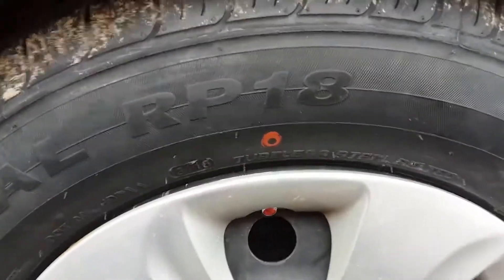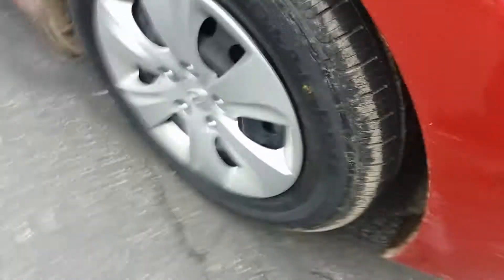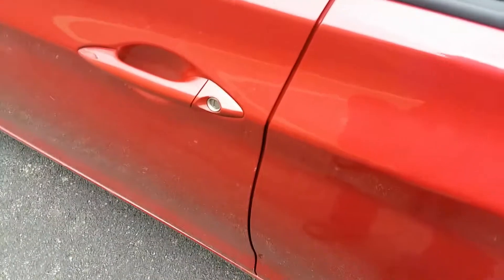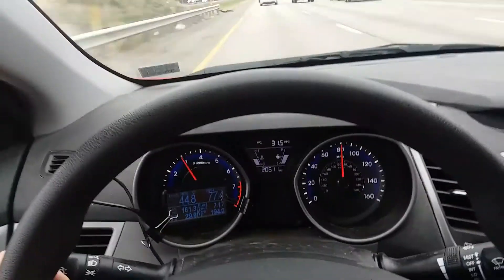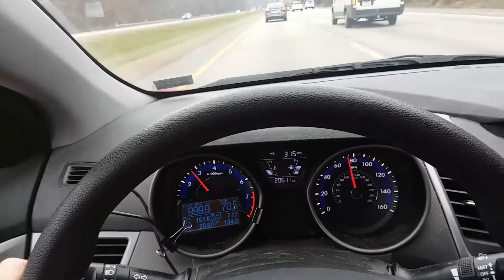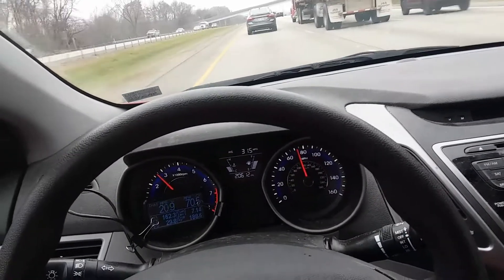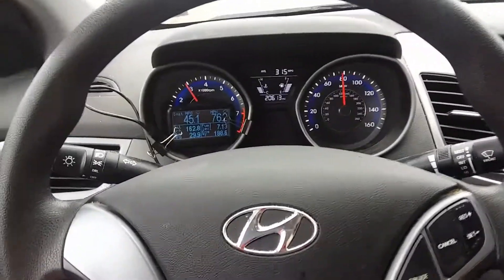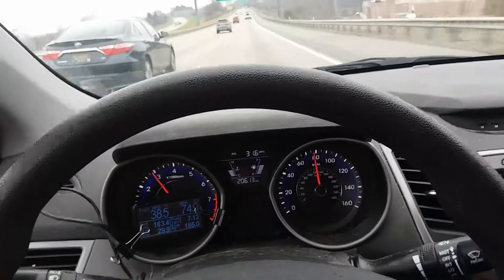Do you HAVE to balance your new tires?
An out-of-balance wheel will typically create a vibration or shake that becomes progressively worse as the vehicle's speed increases.